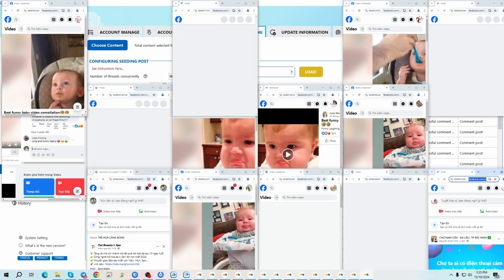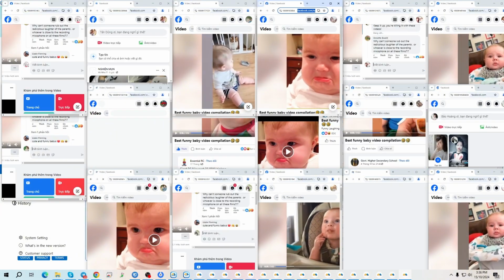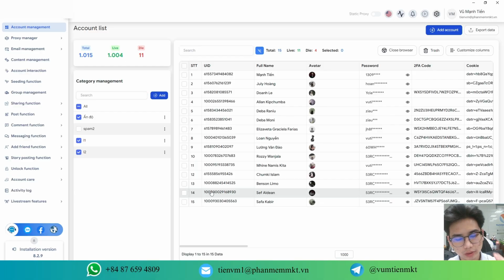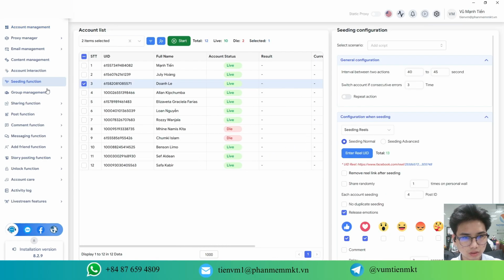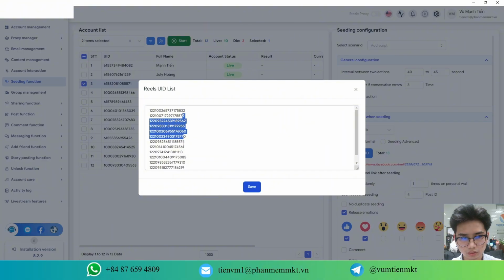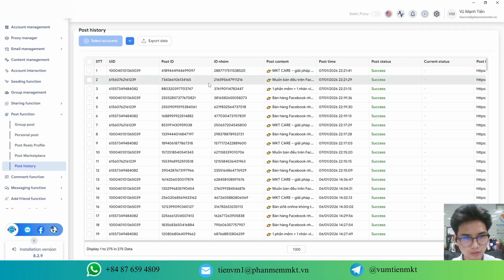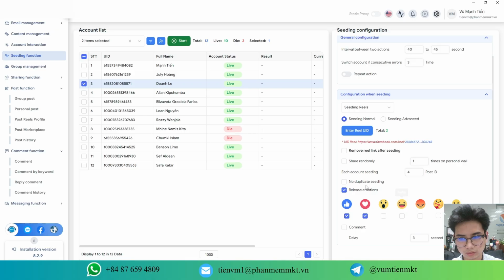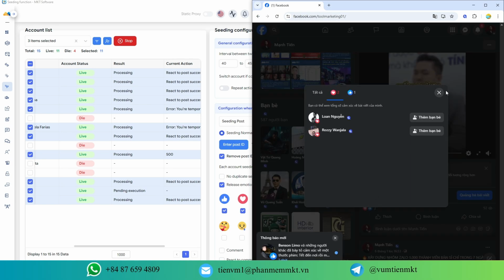How to Make My Facebook Post Go Viral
In this video, you’ll learn How to Make My Facebook Post Go Viral using proven strategies that help your posts reach more people, get more shares, comments, and reactions organically. This step-by-step guide explains how the Facebook algorithm works and what factors actually push posts to go viral on profiles, Fanpages, and Groups.

With How to Make My Facebook Post Go Viral, creators, affiliates, and online businesses can optimize post content, improve hooks in the first seconds, increase engagement signals, and avoid common mistakes that prevent posts from spreading. These methods focus on organic reach without running ads.

The channel focuses on real tutorials, actionable social media growth strategies, and effective content workflows using free and low-cost marketing tools. If your goal is massive reach and viral Facebook posts, How to Make My Facebook Post Go Viral is a strategy you should master.